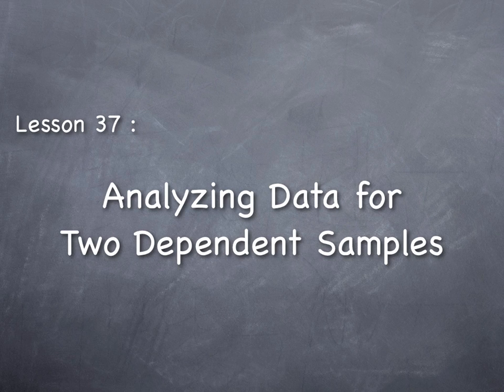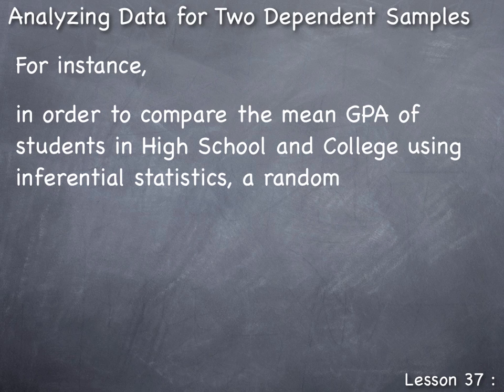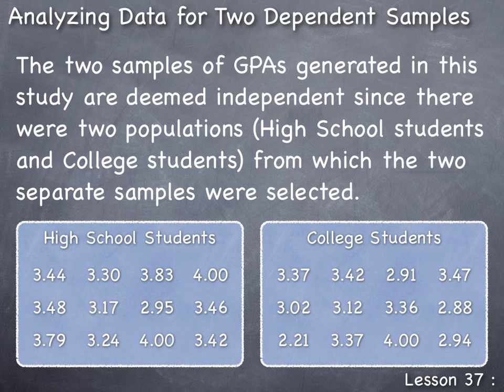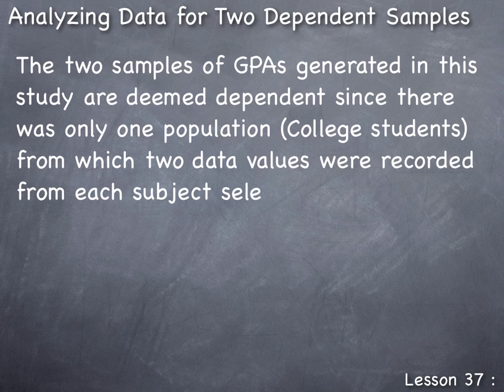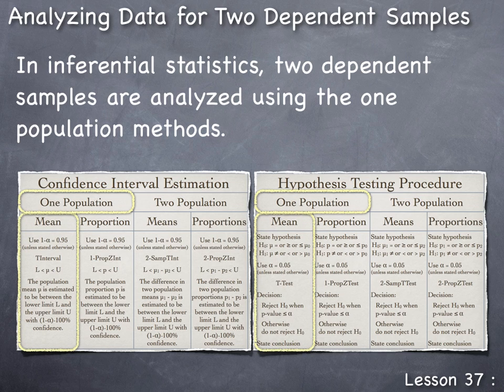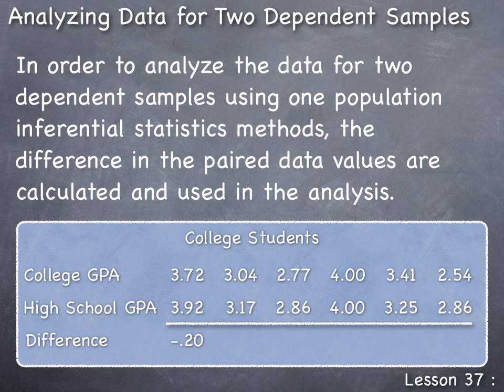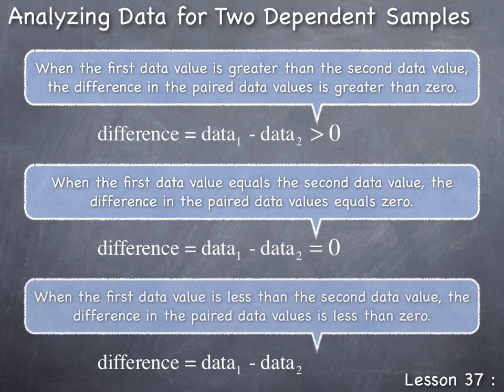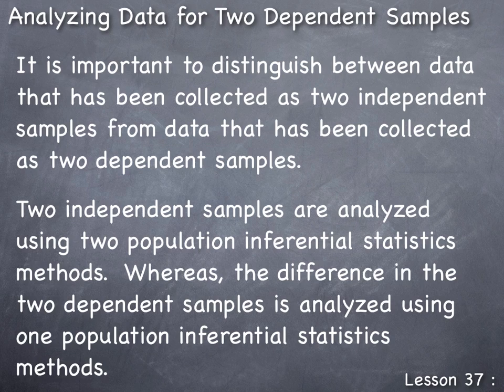Lesson 37 : Analyzing Data for Two Dependent Samples